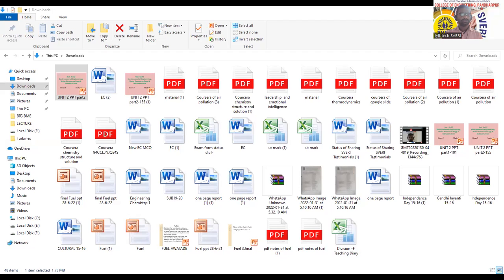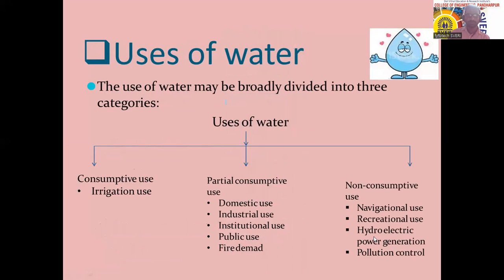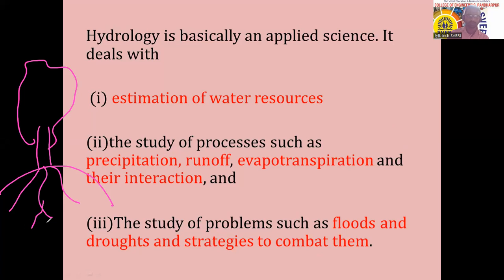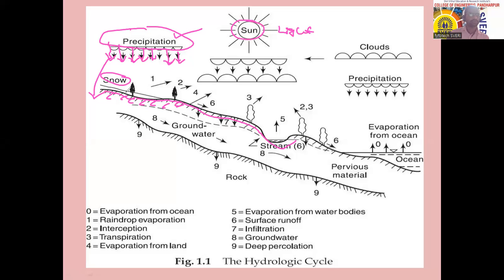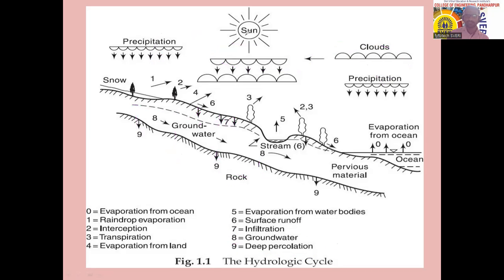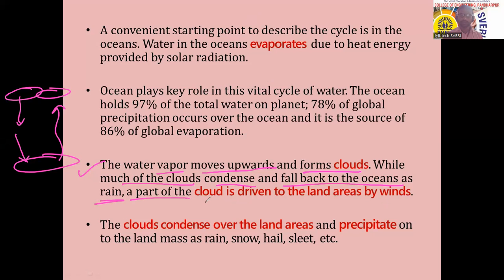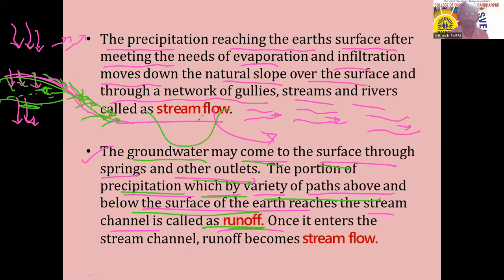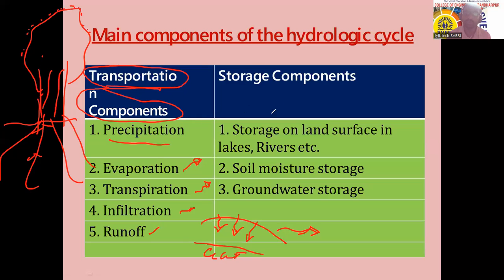BCE BMM DIVF LEC19 09 02 22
Hydrological cycle